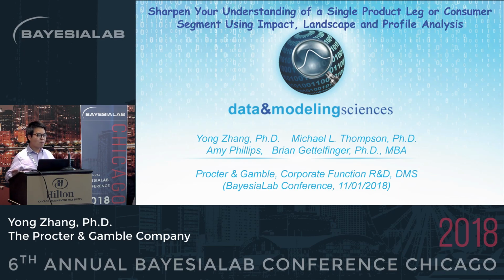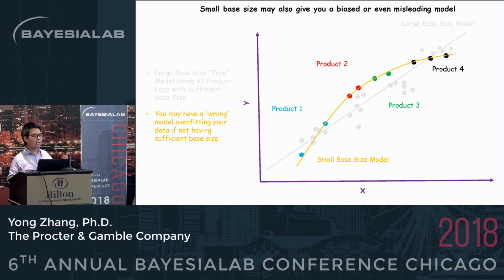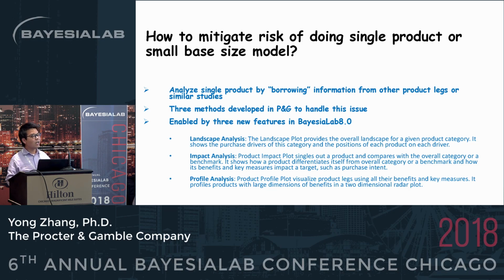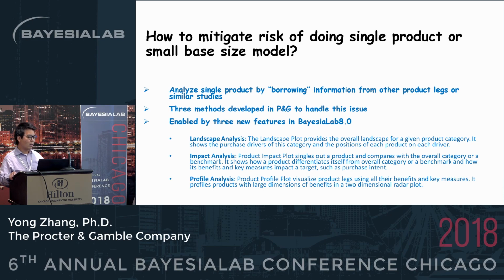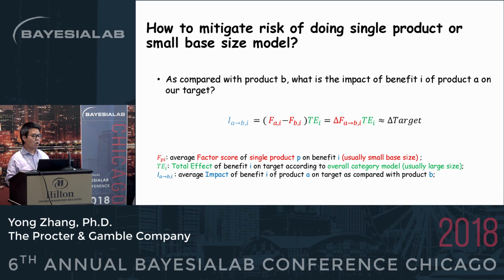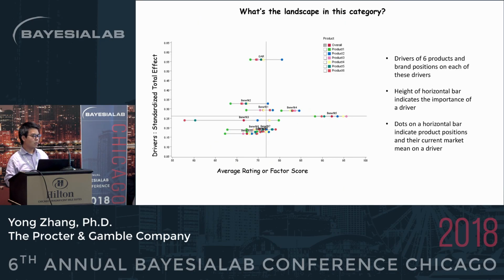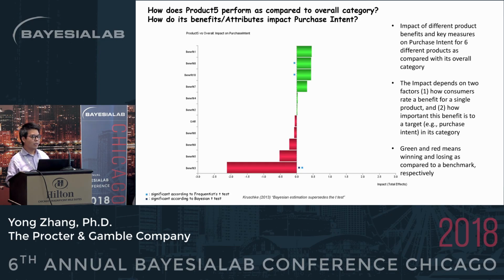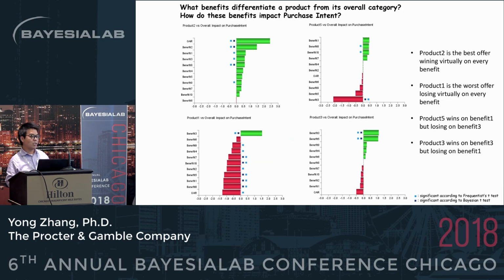Sharpen Your Understanding of a Single Product or Consumer Segment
Dr. Yong Zhang from P&G shows new marketing science applications with BayesiaLab 8 at our recent conference in Chicago.